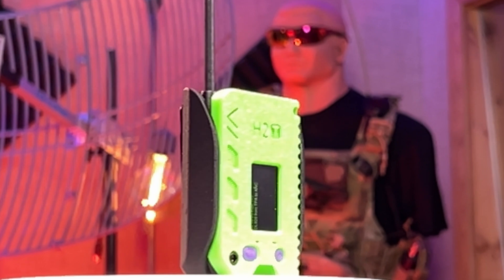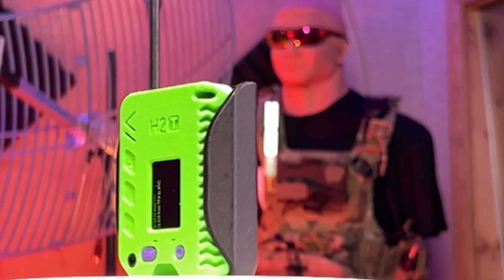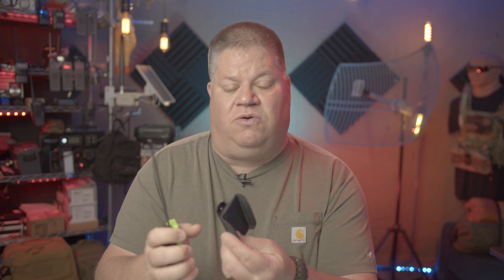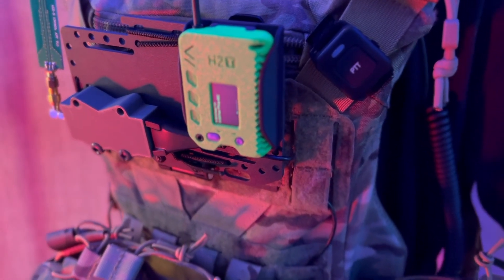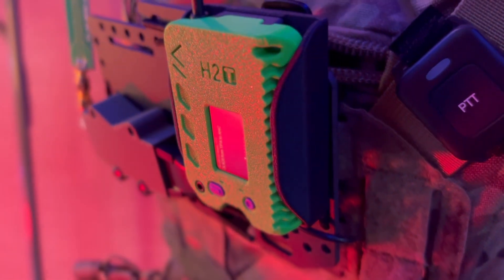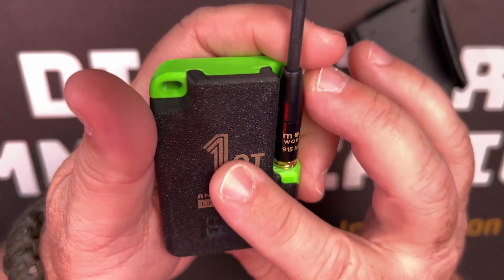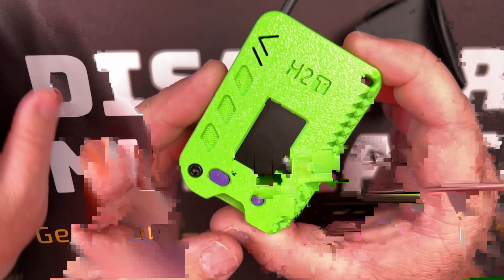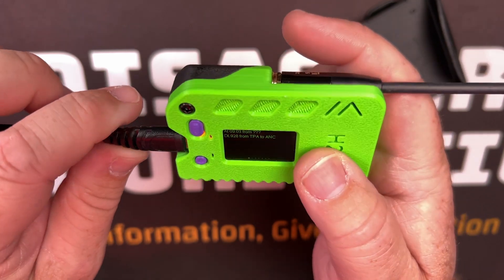Muzi.Works H2T Anniversary Node – The Most Polished Meshtastic Build Yet?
Muzi.Works just sent me their Limited Edition 1st Anniversary H2T Combo, and it might be the cleanest, most field-ready Meshtastic node I’ve tested yet. In this video, I take a deep dive into the build, features, and why Muzi.Works continues to lead the way in off-grid mesh communication.

From its CNC-machined aluminum case to the integrated GPS and LoRa radios, this thing is solid. Whether you're expanding your local mesh or deploying in the field, the H2T Anniversary Combo packs a punch.

🎉 Congrats to Muzi.Works on 1 year of innovation and support for the Meshtastic community!

📡 Get information, give information.